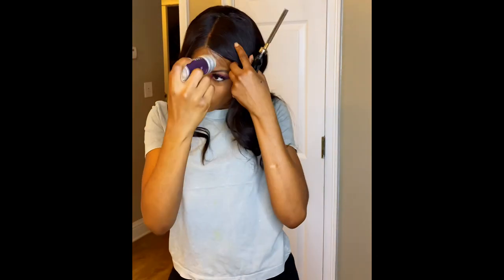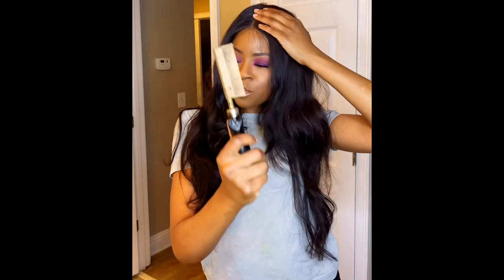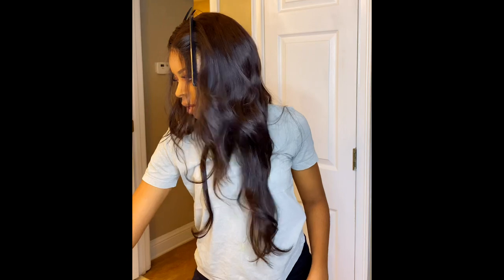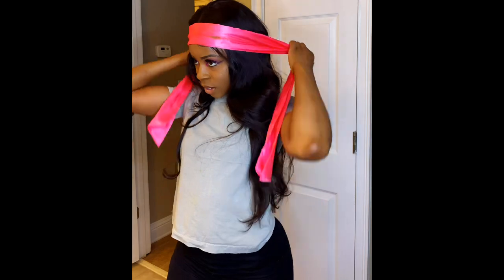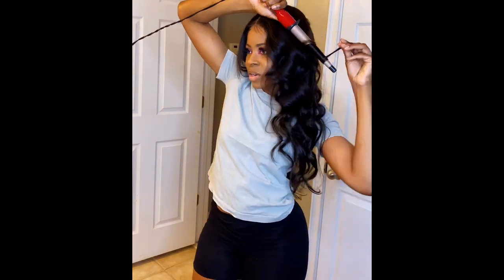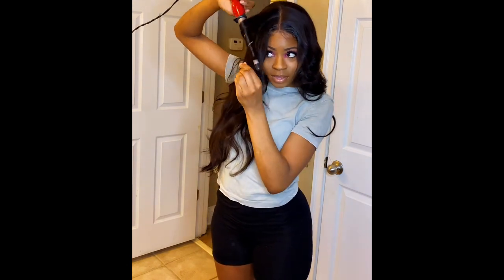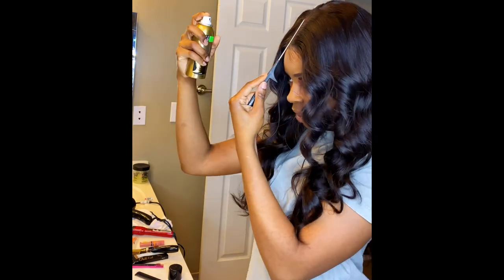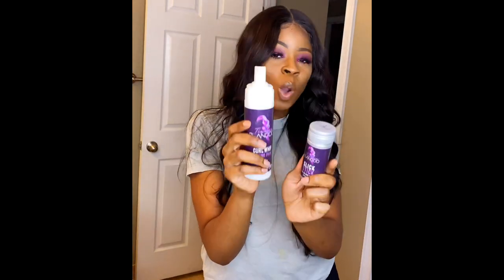WIG Secrets. . Join Me In The Bathroom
👋🏽 Hey Guys, Here Is How I Install My Wigs With No Glue. Using My Very Own Styling Products.